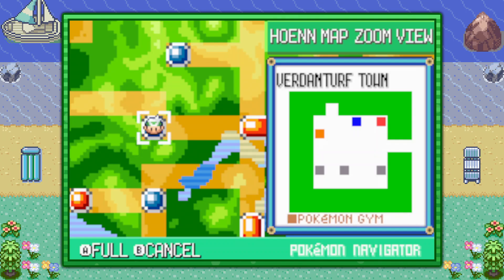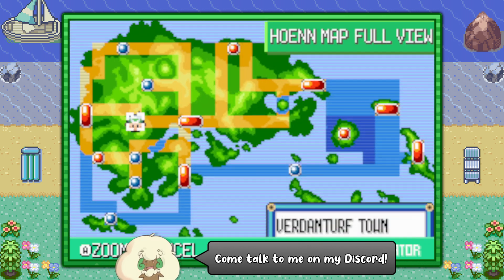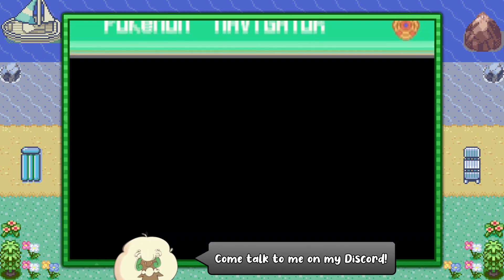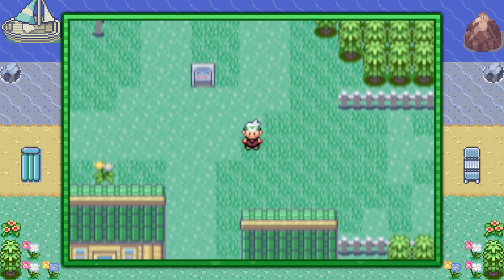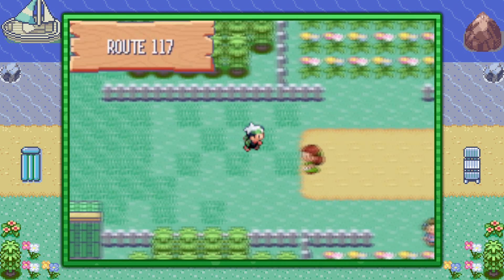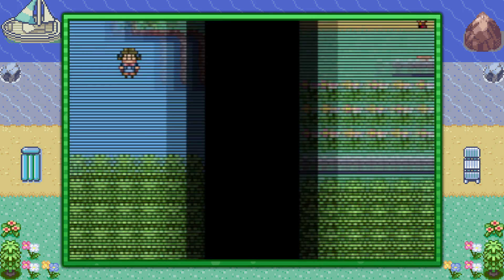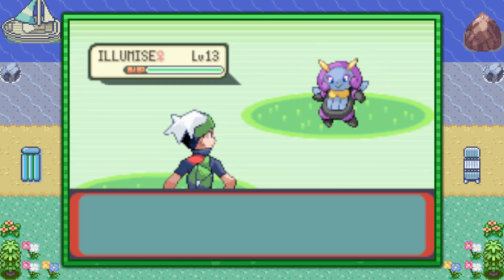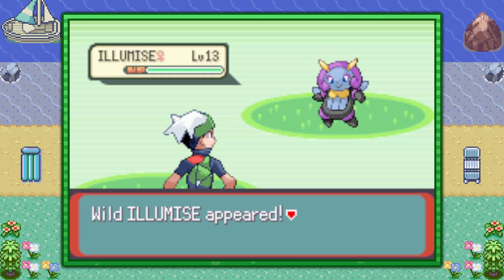How to Catch Illumise - Pokémon Emerald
This video shows where to find Illumise in Pokémon Emerald.